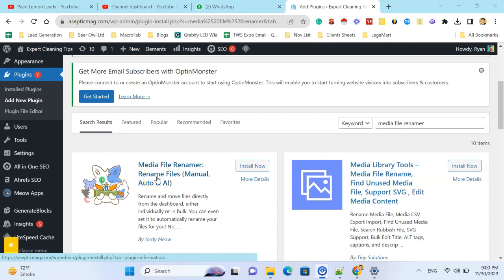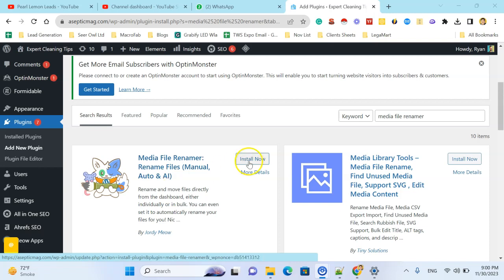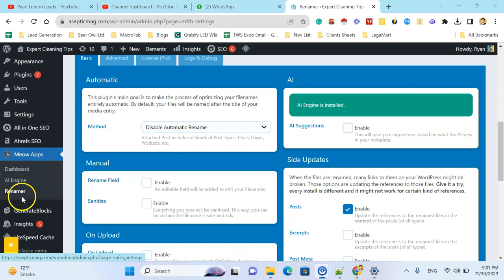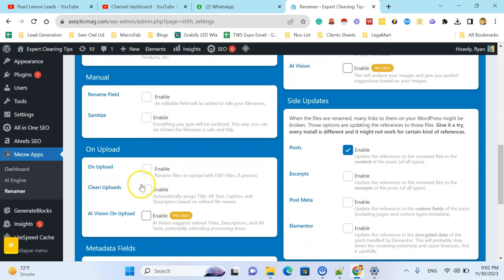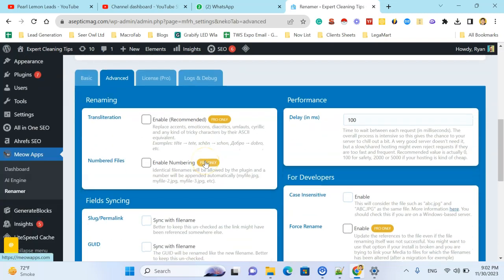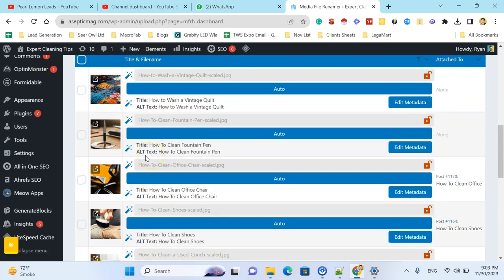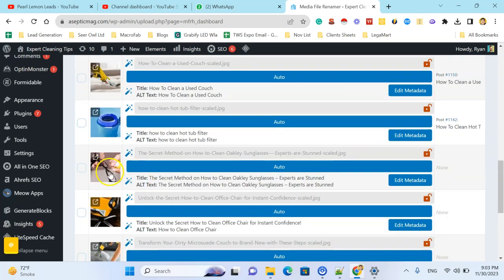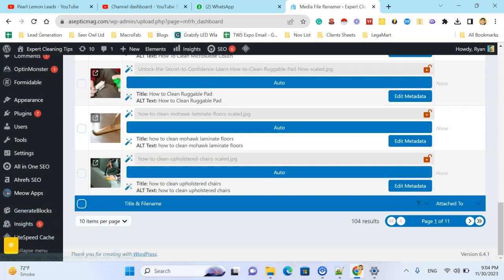How to Bulk Rename Images with AI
This instructional video showcases how to efficiently rename large numbers of images using an AI-powered WordPress plugin. Renaming images for better file management and SEO can be a time-consuming task, especially for websites with extensive media libraries. This tutorial guides viewers through the process of selecting and using a WordPress plugin that utilizes AI to automate and optimize the image renaming process. It covers installation, configuration, and best practices for using AI to generate descriptive, SEO-friendly image file names. This approach is perfect for enhancing website organization, SEO, and user experience with minimal manual effort.

Key Benefits:

• SEO Enhancement: Discover how AI-assisted renaming can improve image SEO with relevant, keyword-rich file names.
• Time Efficiency: Learn to quickly rename large batches of images, saving valuable time and effort.
• Improved File Organization: Achieve a more organized and searchable media library in WordPress.
• AI Utilization: Understand how to leverage AI for smart, context-appropriate image naming.
• Streamlined Workflow: Integrate this AI-powered renaming process into your regular website maintenance routine for increased efficiency.

Target Audience:
This video is ideal for WordPress site owners, digital content managers, and bloggers who are looking to improve their website’s SEO and organization through advanced, AI-driven tools.